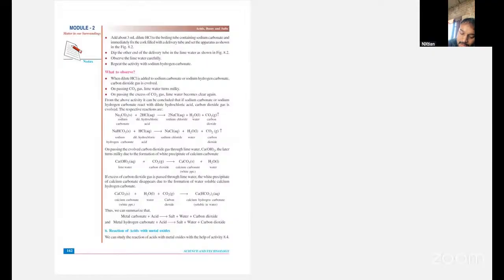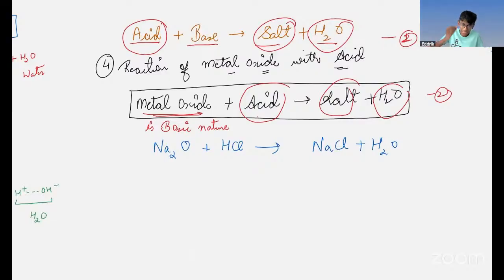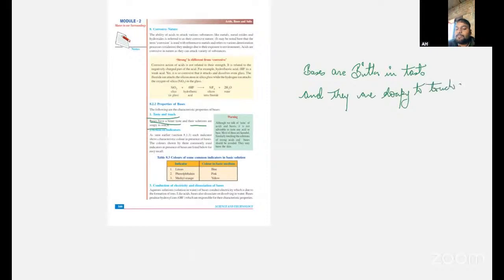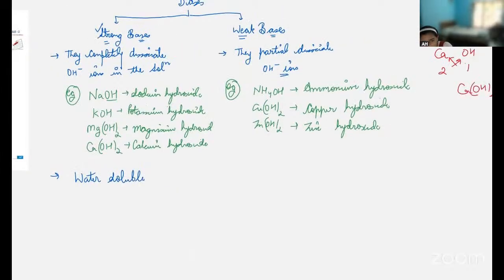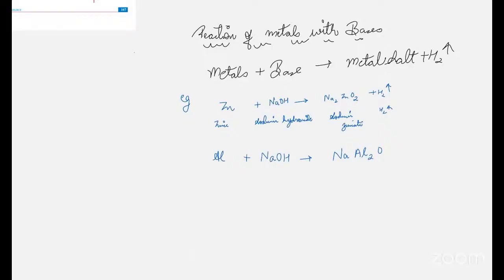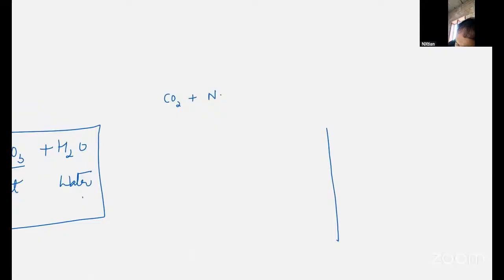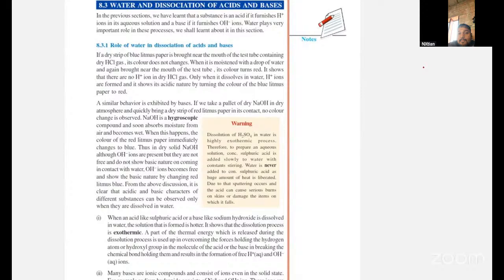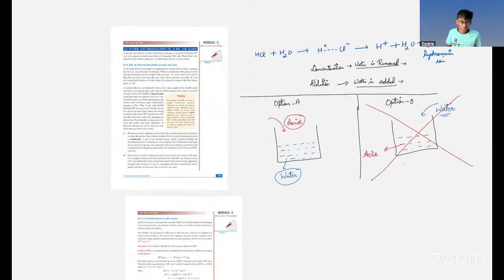Zoom Classes Online